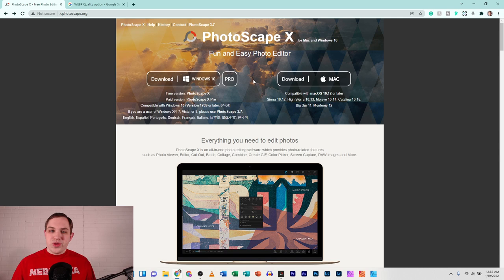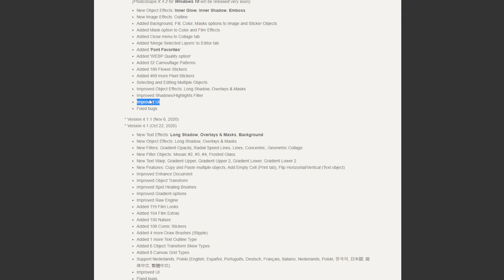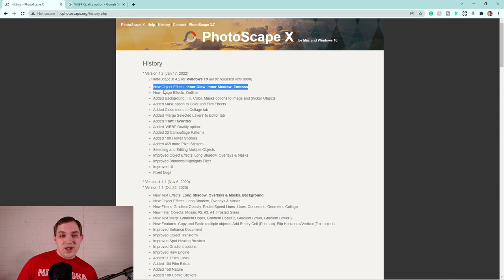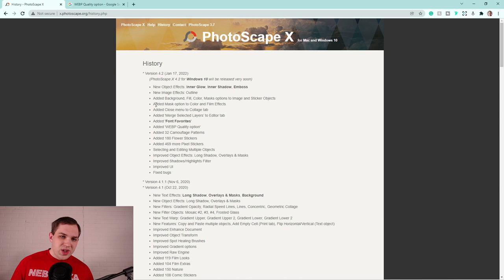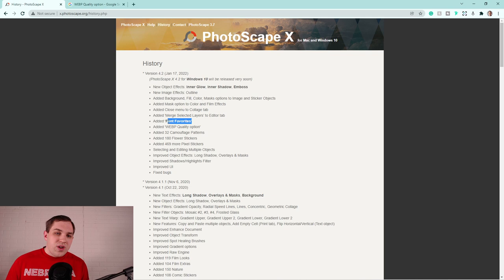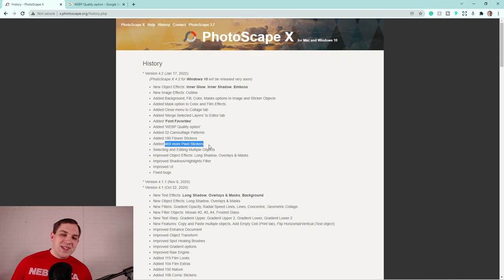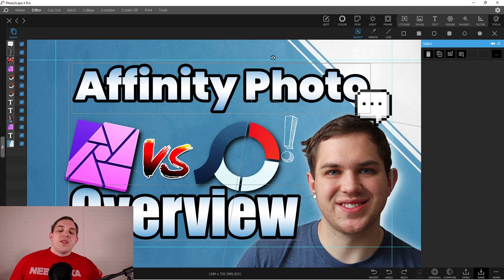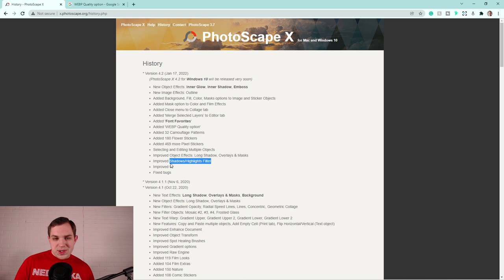PhotoScape X Is Alive!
PhotoScape X 4.2 update is coming soon! Here is all the info you need to know about PSX moving forwards.

Version 4.2 (Jan 17, 2022)
(PhotoScape X 4.2 for Windows 10 will be released very soon)
New Object Effects: Inner Glow, Inner Shadow, Emboss
New Image Effects: Outline
Added Background, Fill, Color, Masks options to Image and Sticker Objects
Added Mask option to Color and Film Effects
Added Close menu to Collage tab
Added 'Merge Selected Layers’ to Editor tab
Added 'Font Favorites'
Added 'WEBP Quality option'
Added 32 Camouflage Patterns
Added 180 Flower Stickers
Added 469 more Pixel Stickers
Selecting and Editing Multiple Objects
Improved Object Effects: Long Shadow, Overlays & Masks
Improved Shadows/Highlights Filter
Improved UI
Fixed bugs